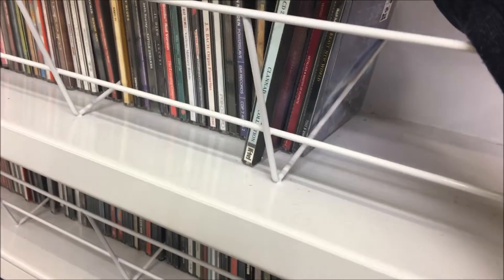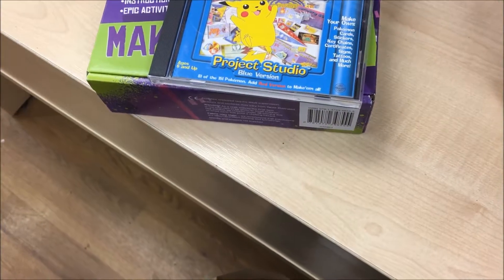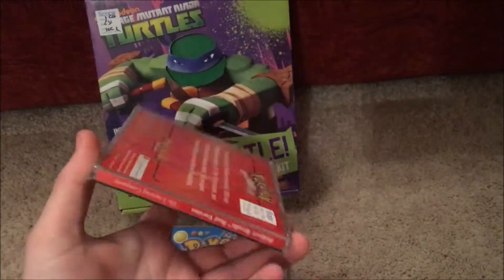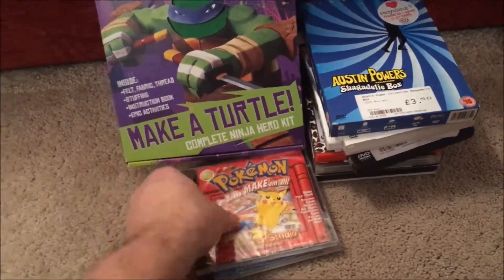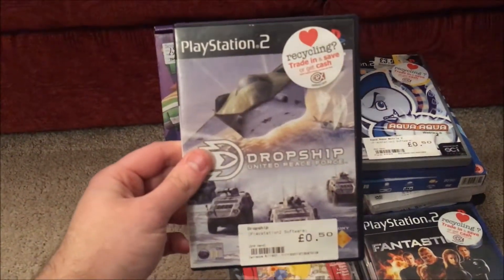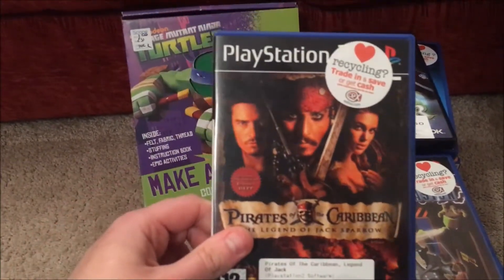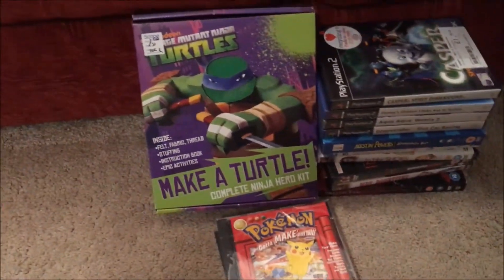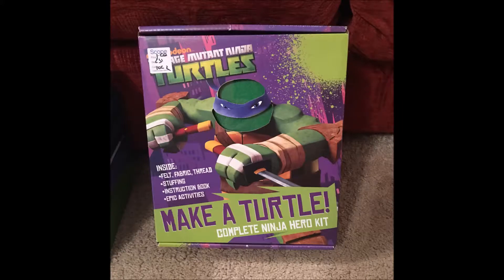Second Hand Stores for the Win ! Gamefind 19/2/18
todays episode you find that i picked up a awesome pokemon 'game' aswell as loads of cheap and cheerful games i dont already own

on this channel you will find a wide range of content from Gamefinds, Fifa Gameplay as well as on occasions a Footy Talk video, if football isn’t your thing then why not check out some of my other gaming content which includes Hitman, Grand Theft Auto 5, Retro Game Plays and much more random content.
if you find yourself enjoying this episode or any of the other videos on this channel why not give it a like and some feedback in the comment section below and if you are new to the channel why not subscrible to get all the latest content.